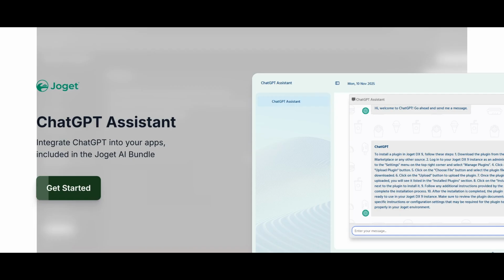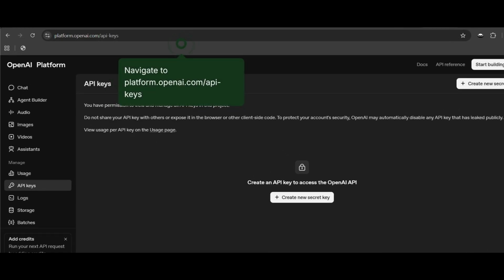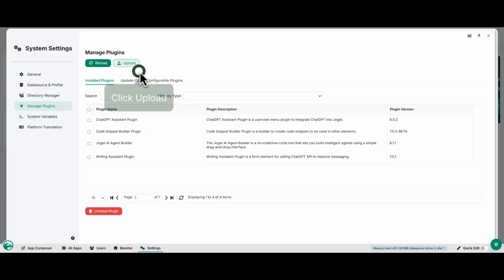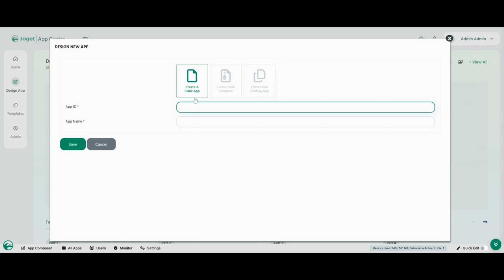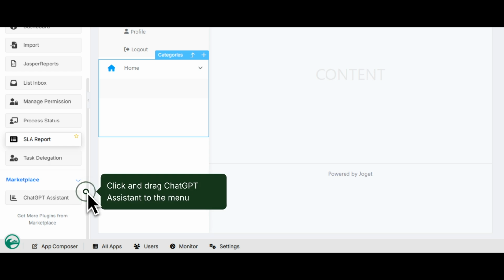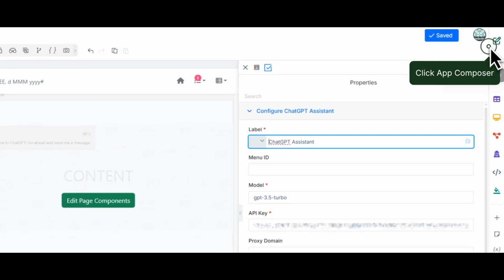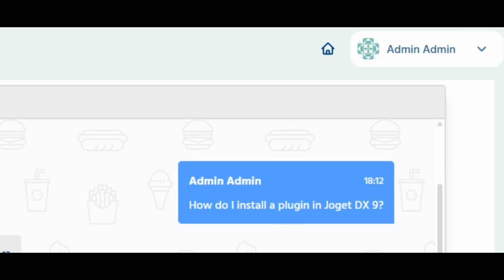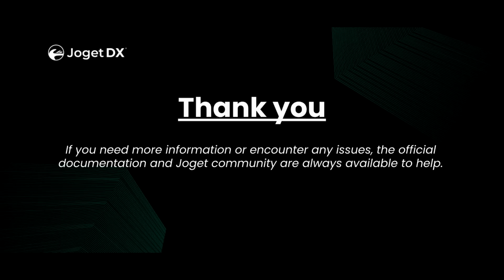Joget DX 9: How to Add ChatGPT Assistant to Your Joget DX App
Unlock AI power in your low-code apps! In this step-by-step tutorial, you’ll learn how to integrate the ChatGPT Assistant plugin into your Joget DX application — no coding required.

/joget/

/jogetworkflow

/jogetworkflow